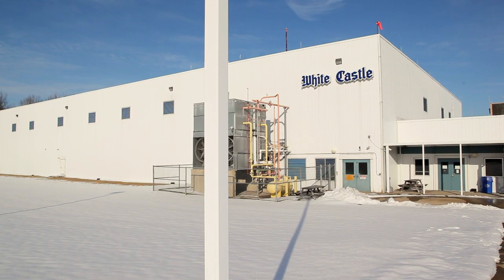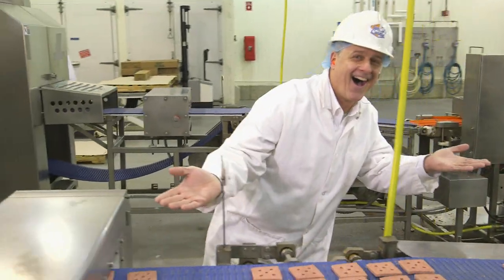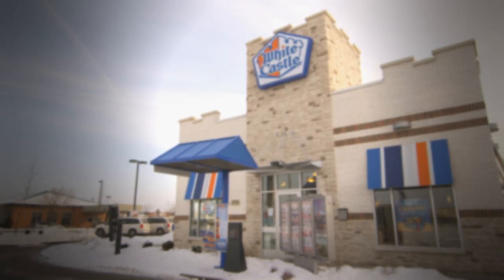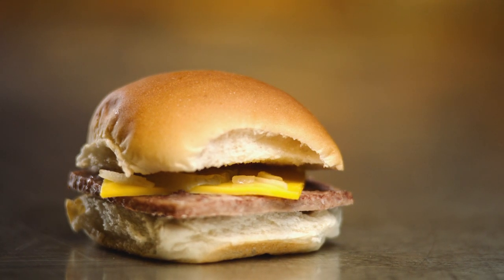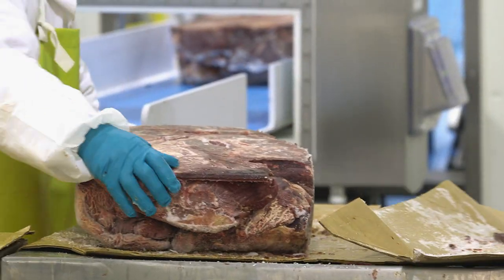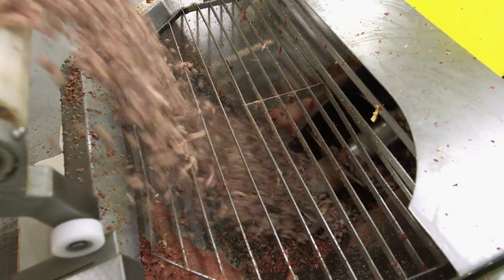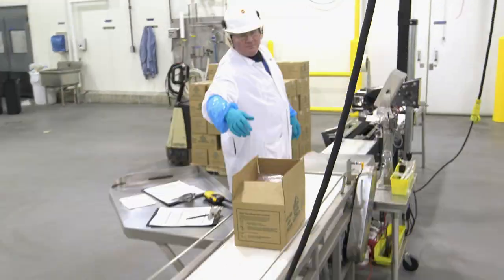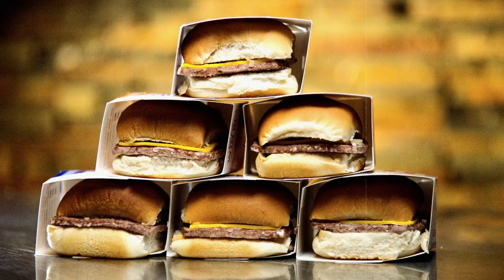Food Factory USA: White Castle Slider Patty Production | FYI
Take a look behind the scenes of White Castle's beef patty production plant in this collection of scenes from "Resolve Your Beef."

Food Factory
Season 2
Episode 7
Resolve Your Beef

From raw materials to finished products, FOOD FACTORY goes behind the scenes to reveal how our favourite foods are made: With a daily output of 14,000 two-inch candy balls, the tumbling room of a jawbreaker factory is so loud it sounds like a jet engine; every cup of Tim Hortons coffee starts at the company's mammoth roasting facility where super-sized grinders tackle thousands of pounds of beans per hour